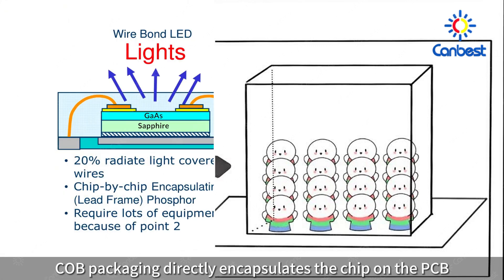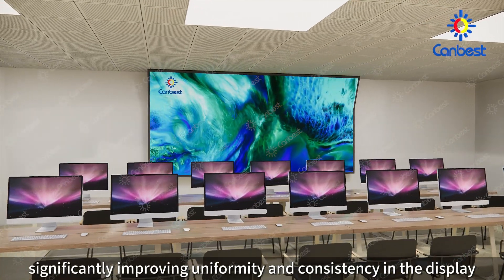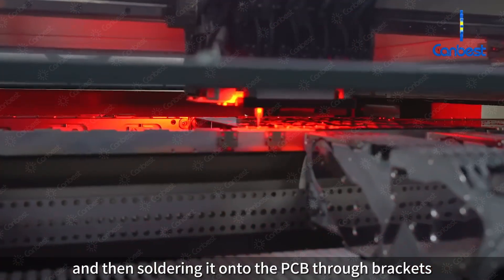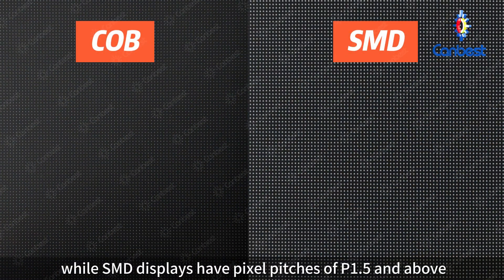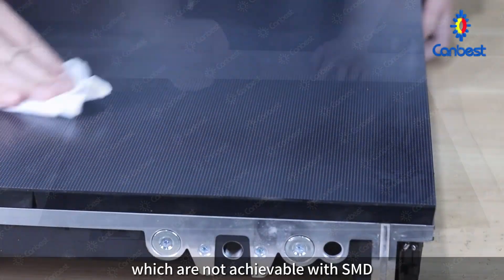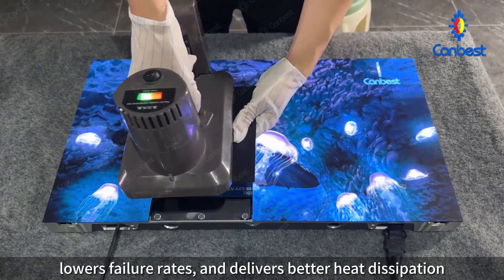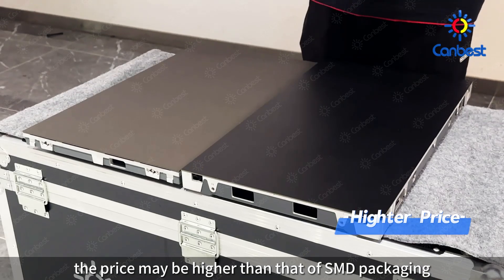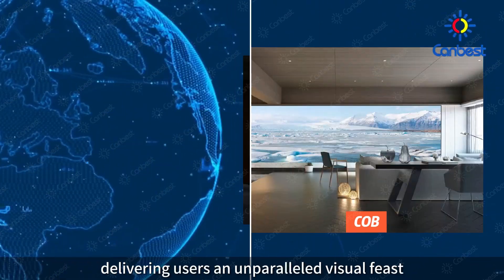What Is The Difference From COB and SMD Technology For LED Display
Curious about the differences between COB (Chip on Board) and SMD (Surface-Mount Device) technologies for LED displays? In this video, we break down the key distinctions between these two innovative approaches. Learn how COB offers superior durability and heat dissipation with its compact design, while SMD provides excellent color consistency and brightness with its individual diodes. Discover which technology is best suited for your needs, whether it's for indoor, outdoor, or creative display applications.

Fellow us for more details